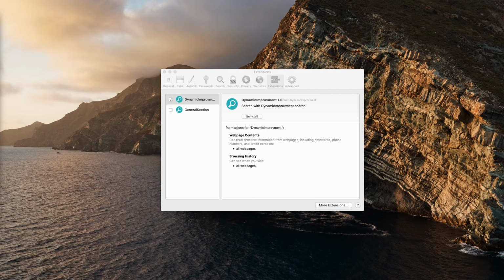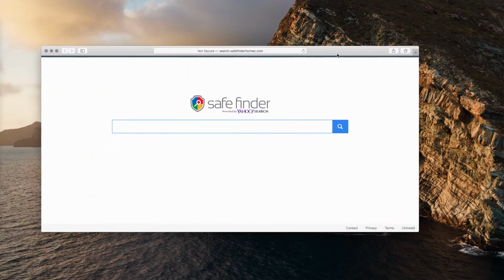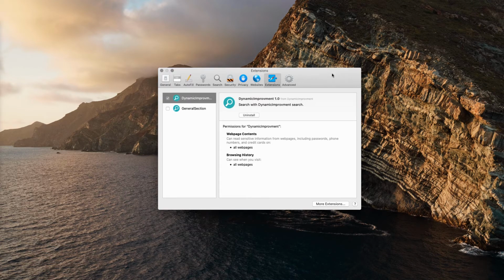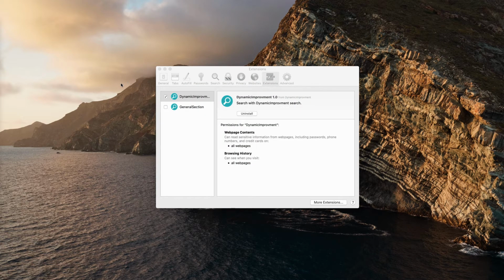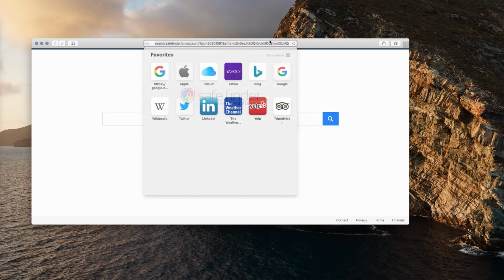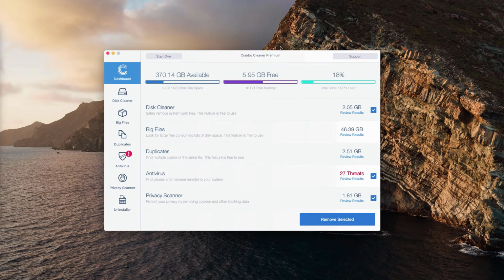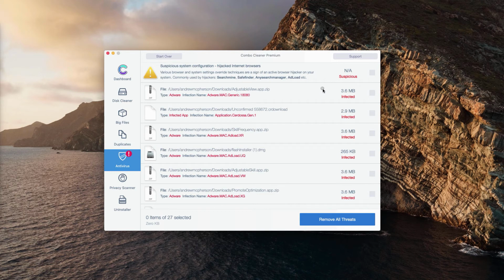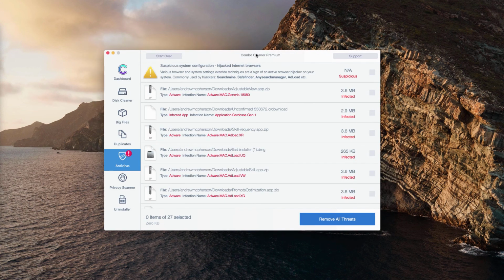DynamicImprovment adware on Mac (removal guide).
DynamicImprovment is the adware-type app designed solely to attack your Mac. Remove it with Combo Cleaner Antivirus or follow the manual tips in the video tutorial.